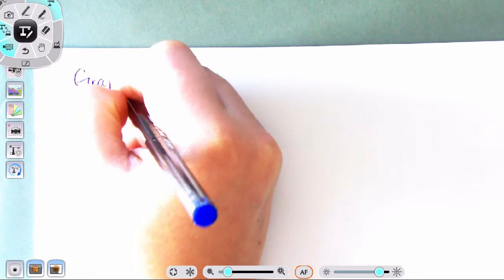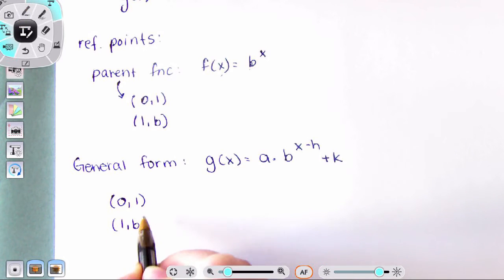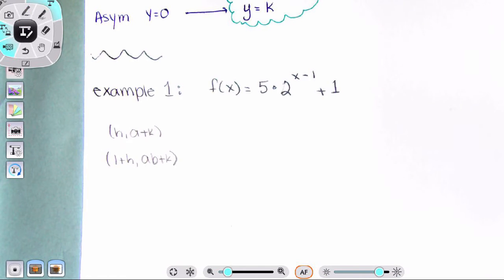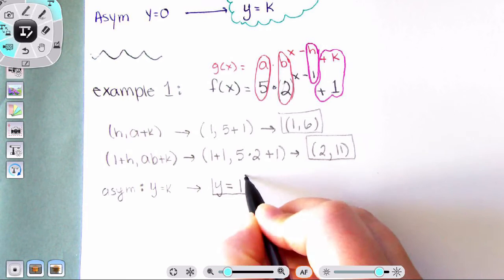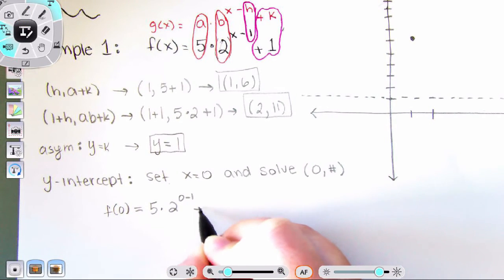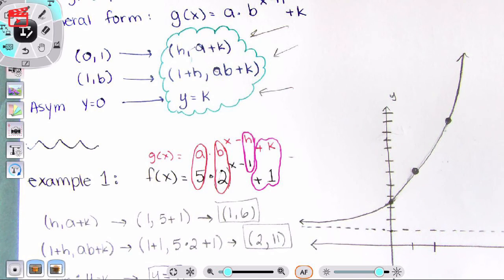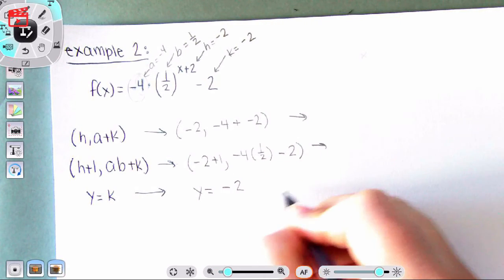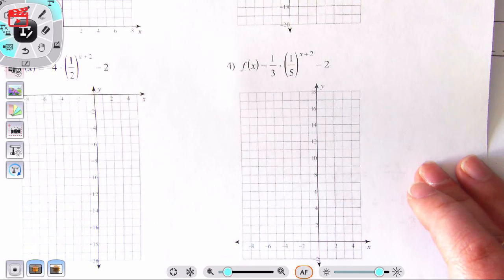Graphing Exponential Function- IM3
This video is a How-To video for graphing exponential functions.